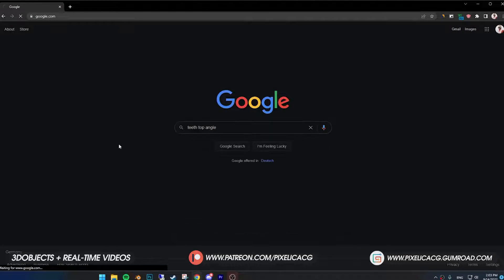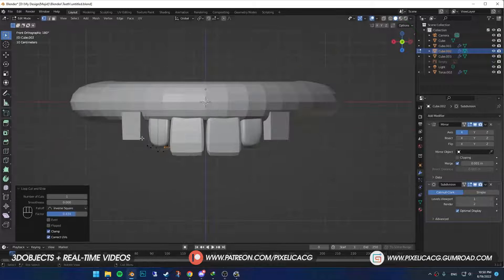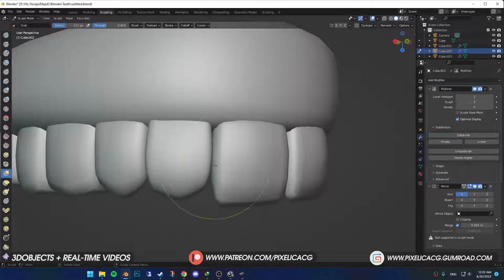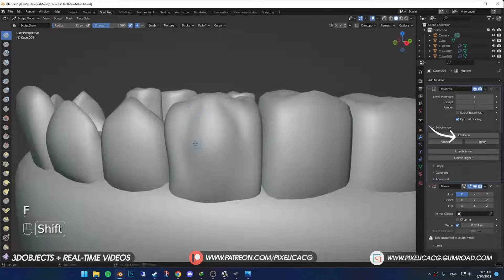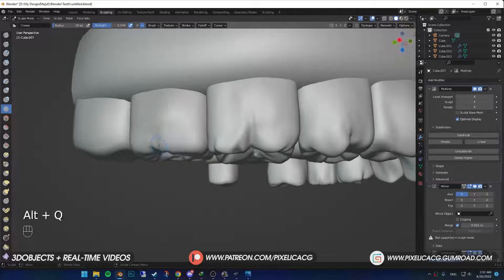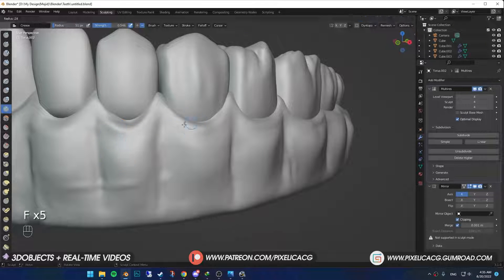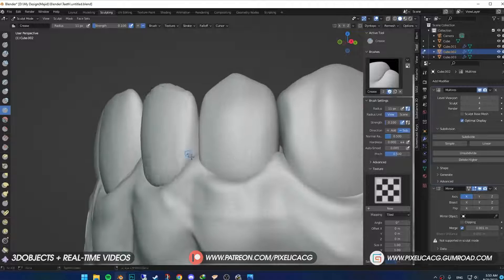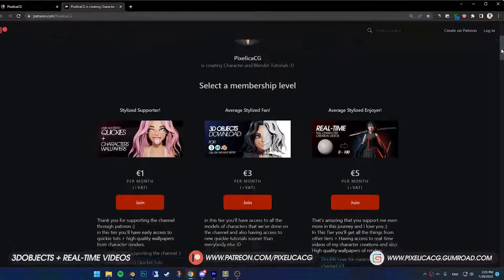How To Sculpt Teeth and Gums in Blender (Full Guide)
In this video we're gonna sculpt teeth and gums from scratch in blender, next video is gonna be about shading and painting the gums and teeth so tune in.
Full Real-Time Process of Making the Teeth and gums + 3D Objects
▼ Real-Time Character Creation Videos & 3D Object files:

▼ Discord Server: (Come hang out with me and others)

00:00 - Intro
00:11 - Modeling the Base shape for Gums
01:31 - Modeling the Teeth Base
03:50 - Make the Base ready for sculpting
04:40 - How to Sculpt the Teeth
07:28 - How to Sculpt the Details of the Teeth
11:34 - Fixing the topology of the Gums
12:00 - How to Sculpt the Gums
13:16 - How to Add details to the Gums
14:40 - Adding more details to the teeth
16:23 - UV Unwrapping the Teeth and Gums
17:17 - Making the bottom teeth
18:24 - Final Results
18:35 - Outro